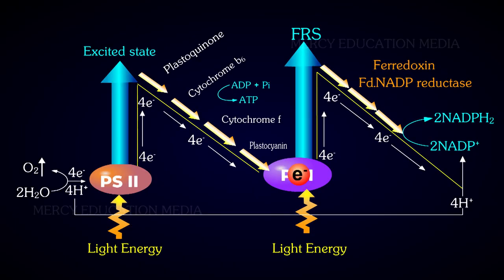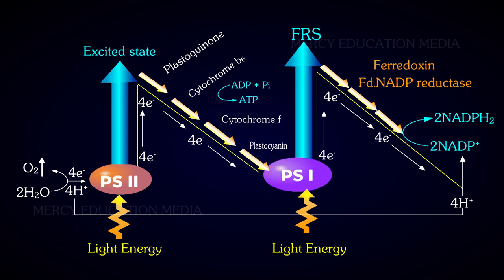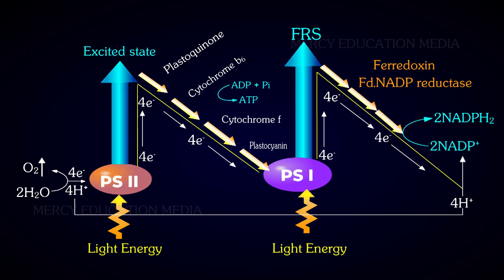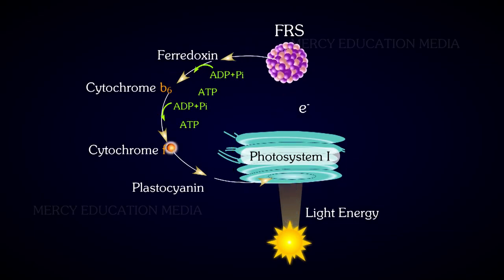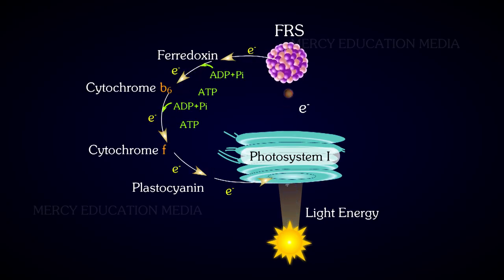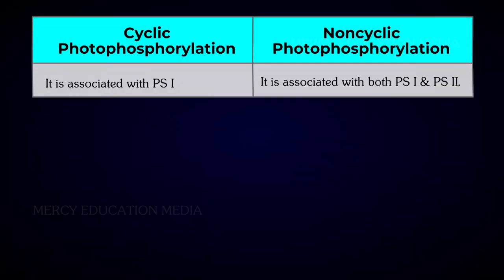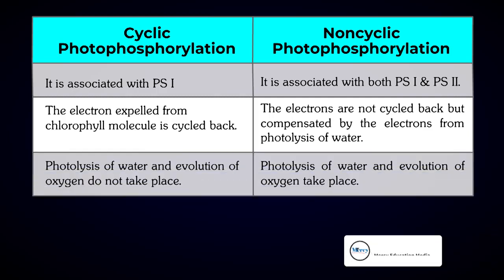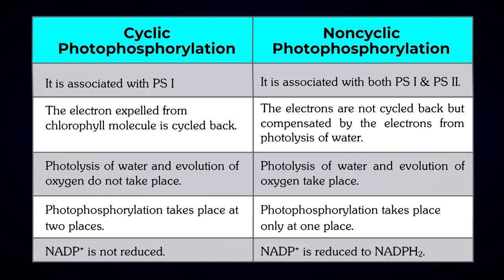Cyclic & non cyclic PHOTOPHOSPORYLATION